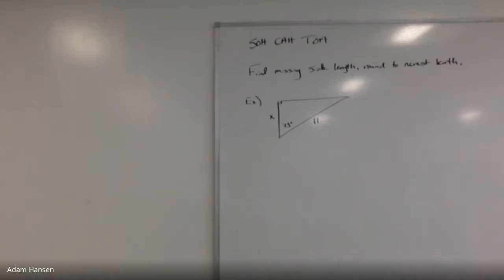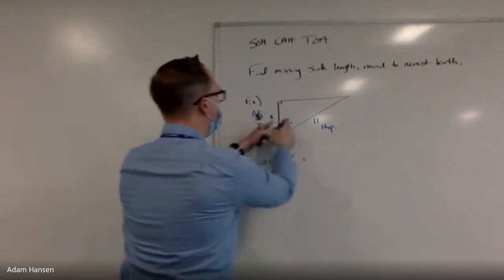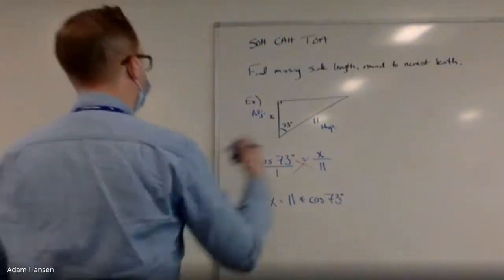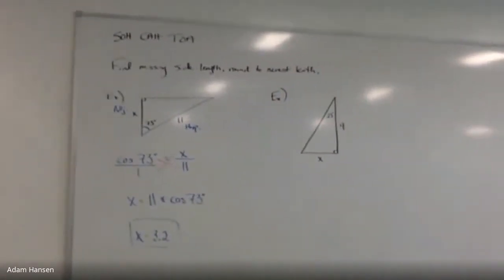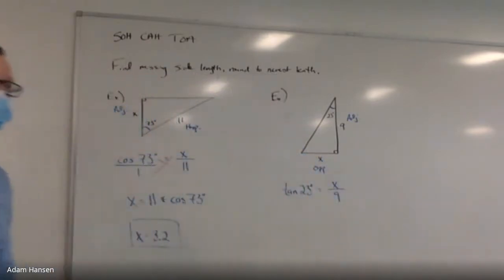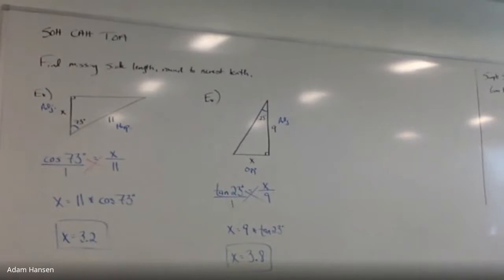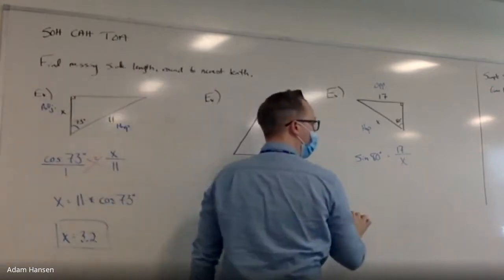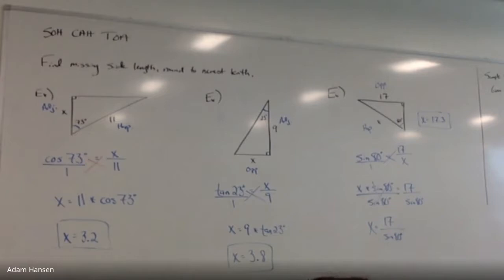Math II - Solving Right Triangles